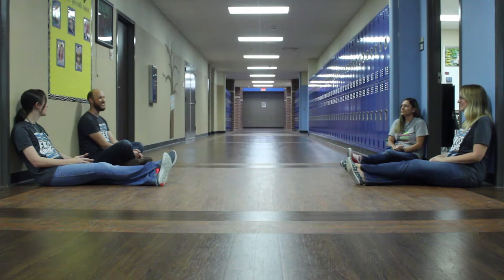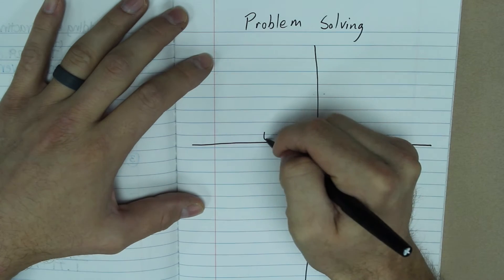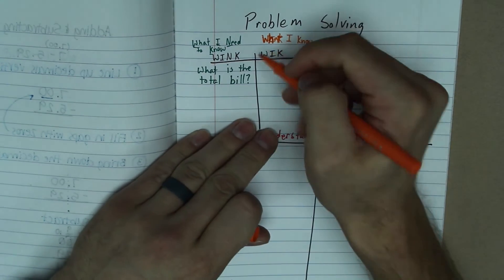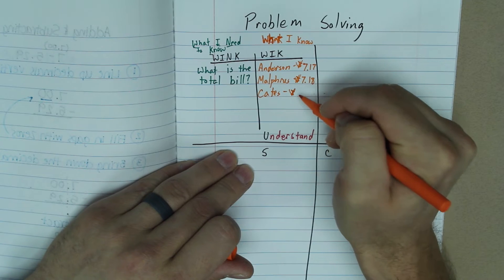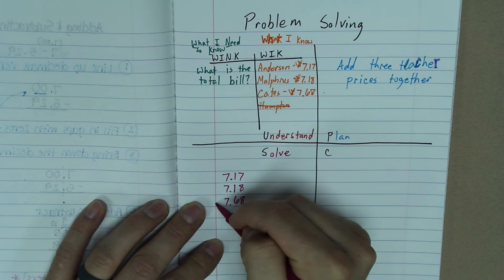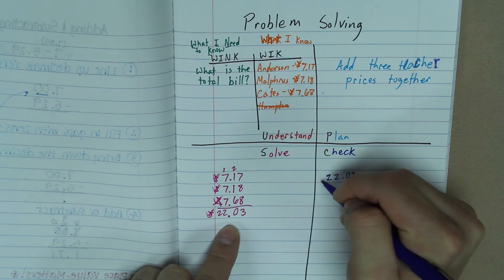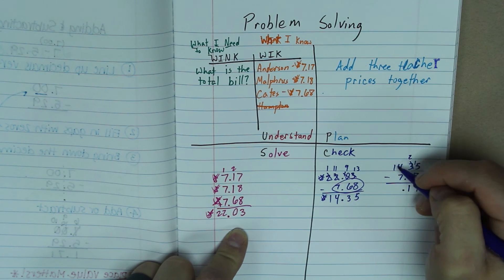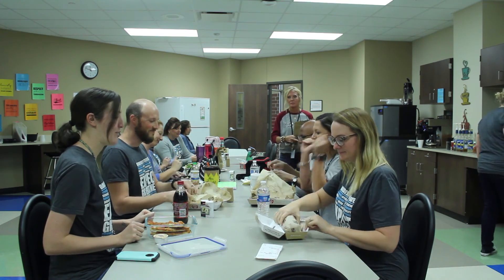Grade 5 Problem Solving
This lesson is taught by Matt Anderson and covers the UPSC method of problem solving.